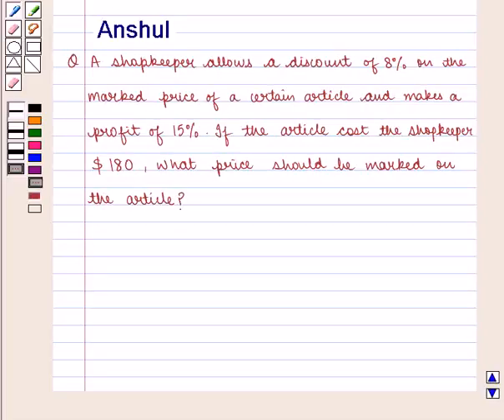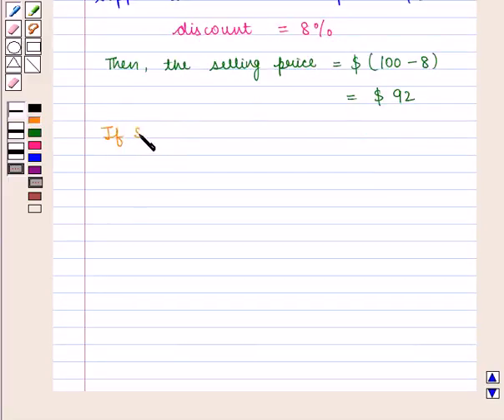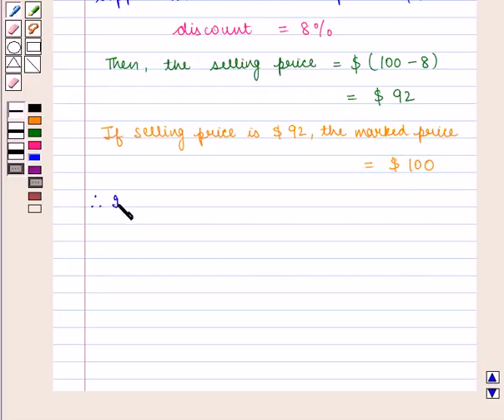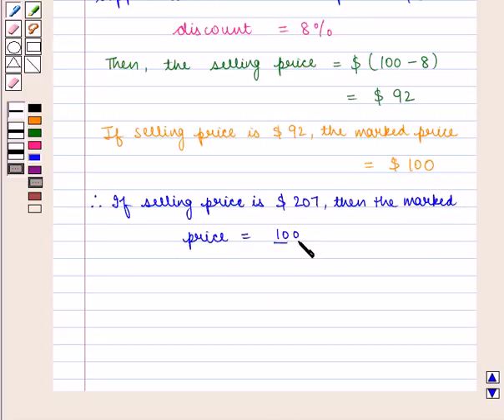Maths XII ICSE 29 SE5